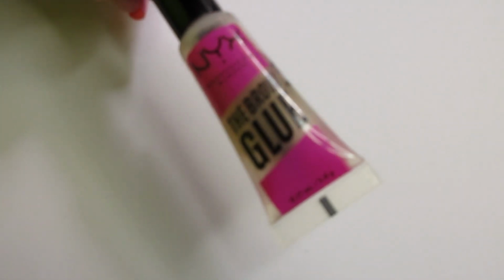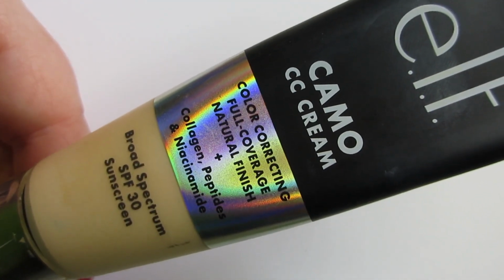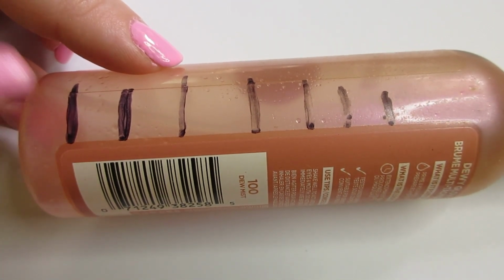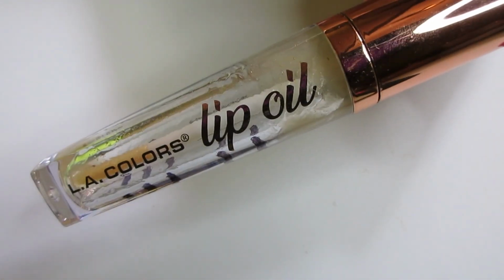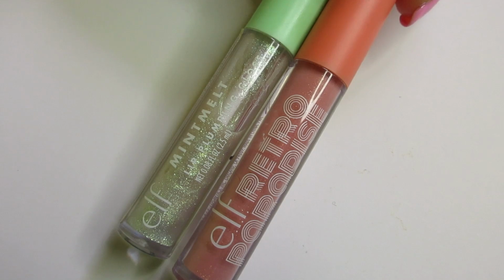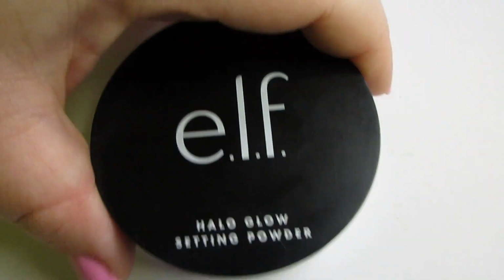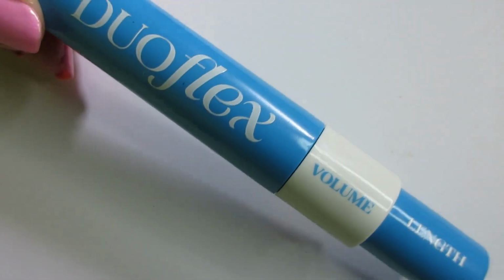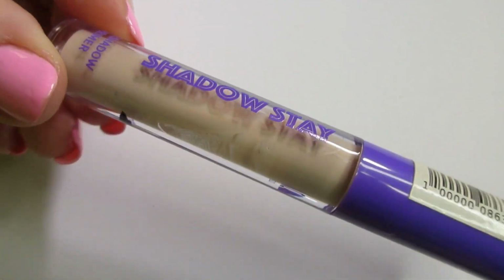Project Pan 2025 Update #2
LaColors Creamy Neon NP in Girl Talk.